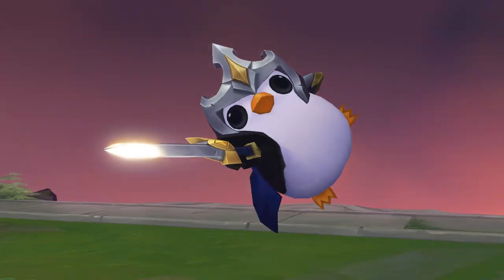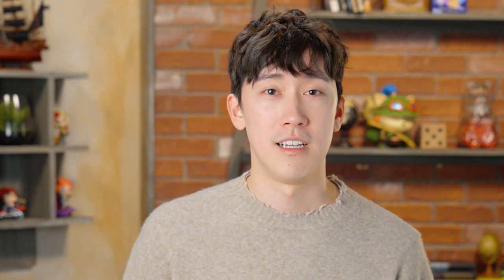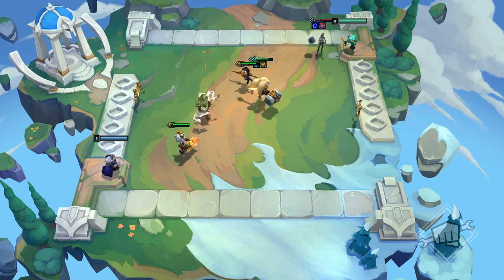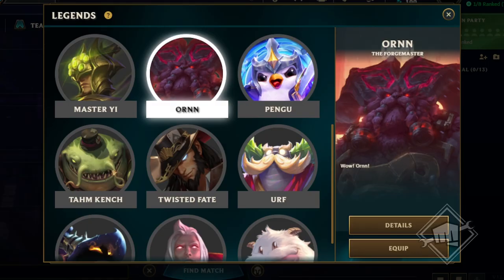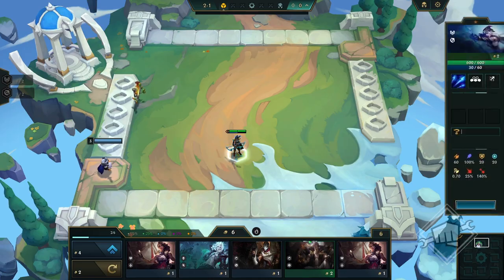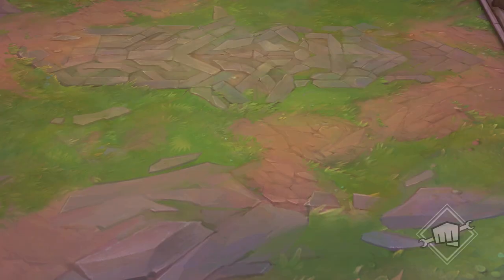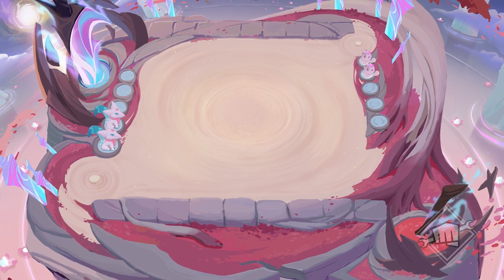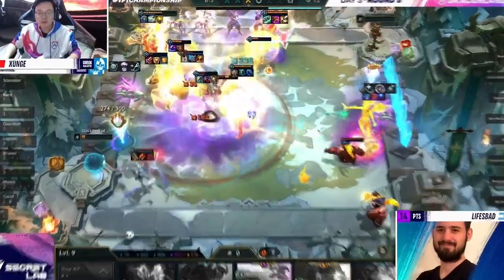TFT Dev Drop: May 2023 I Dev Video - Teamfight Tactics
Learn what the TFT team has in store for our new set, Runeterra Reforged: From traits, to mechanics, and cosmetics, to an in-person event.

Timestamps:
Intro: 0:00
Region Portals 0:53
Traits: 2:08
Legends: 3:40
Cosmetics: 7:23
IRL Event: 9:57